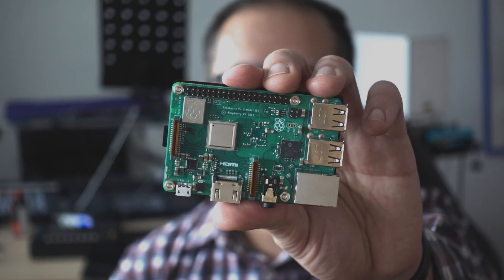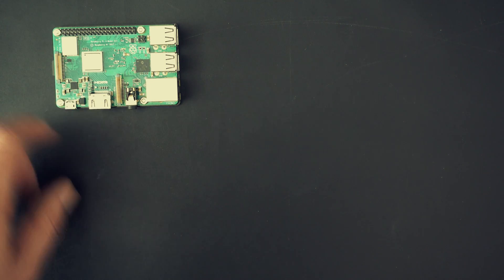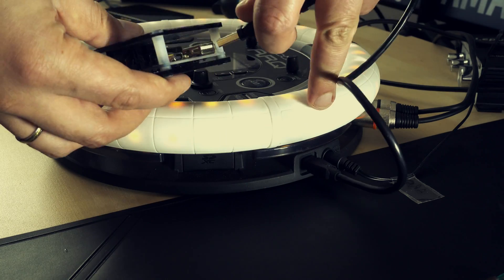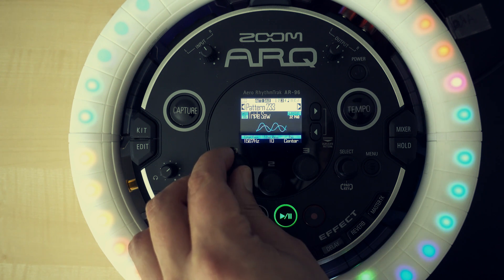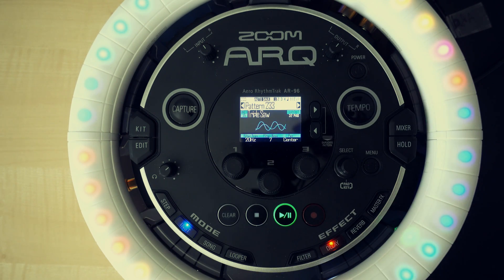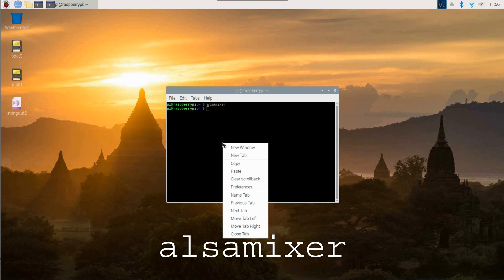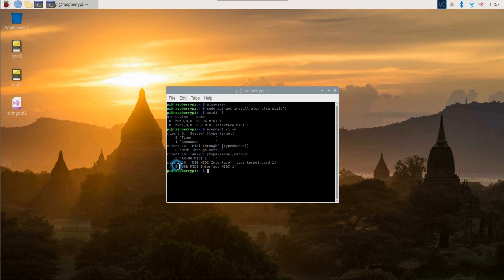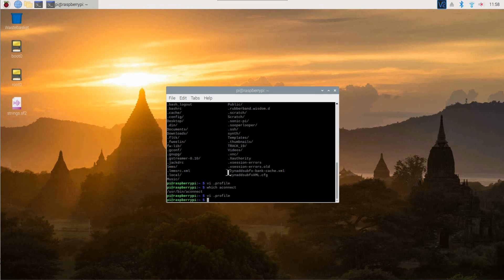How to use a Raspberry PI as a USB MIDI host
This video shows how to use a Raspberry PI as a USB MIDI host. If you're in a hurry, the important stuff is at 03:16 . ;-) No table of contents needed this time. A USB MIDI host is a device which takes MIDI signals over USB and routes them to other (5-Pin) MIDI outputs. This video shows the shell commands needed to get that running and how to make this permanent, to your RasPi will always act as a MIDI host, even after rebooting.

Raspberry PI
Audio+ Shield (Sound Card)